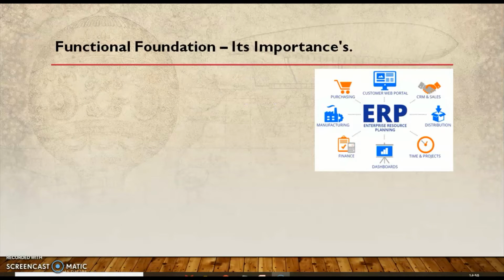Functional Foundation of ENTERPRISE RESOURCE PLANNING -[Course promo]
For anyone interested to learn any ERP product there are 2 steps.

1. Functional knowledge of specific domain - like supply chain, manufacturing, finance etc.

2. ERP product specific knowledge, which is required towards setup & configuring the product based on  business needs.

Generally the functional knowledge is considered as a prerequisite to learn ERP.

It is recommended couple of years of experience one need to have in the industry  towards gaining functional knowledge post which one can learn & become an expert in ERP.

But, what if any one new or a college fresher wishes to acquire this functional knowledge by going through a course?. This is where you would hardly find a course which will cater this need.

So this course is designed in such a way it provides you with the core business functional knowledge on SCM, Manufacturing & Finance(though it does not teach accounting concepts).

The course covers following topics:

•Real life mapping to ERP

•Business Models

                •  What are different Business models

                •  Business flows in ERP

                • Different well known ERP vendors

               • Cloud vs On-premise real life example

               • Cloud model – Difference and deployment.

•Understanding core business flows in ERP

               • Order to Cash business flow

                    •Overview on drop ship

•Inventory to fulfilment flow

                 •ABC analysis, BOM, WIP, Cost Management.

•Procure to Pay business flow

•Accounting flow to GL.

Happy Learning!!!